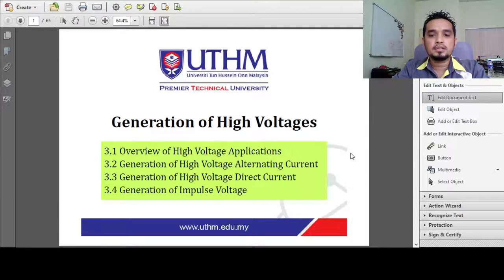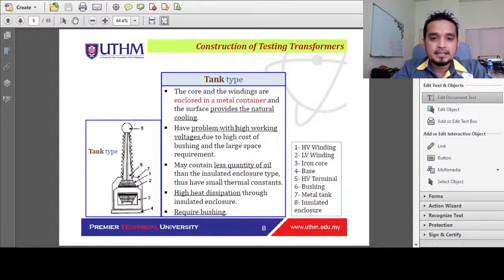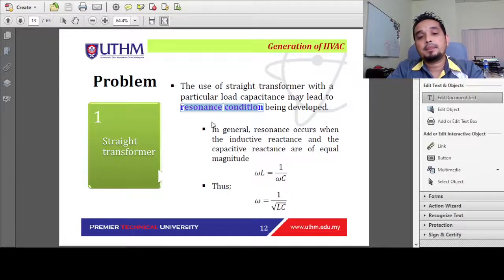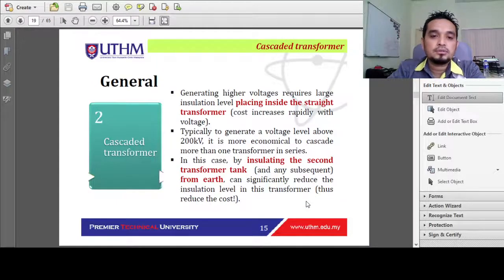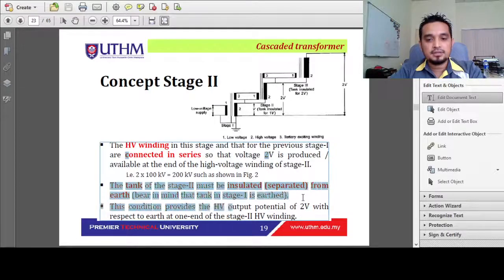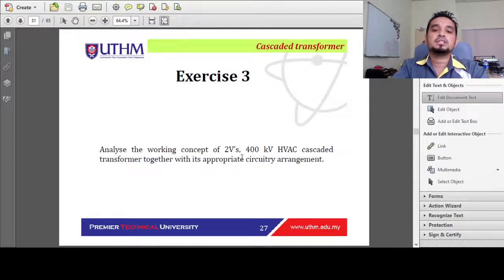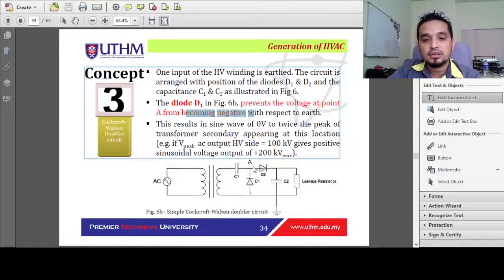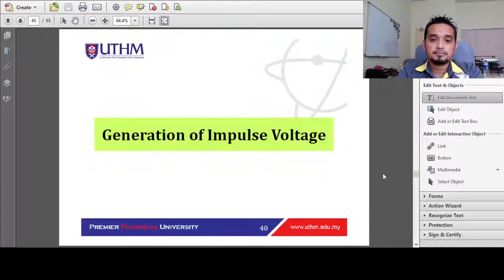10 HVE_Chapter 3 Pt _HVAC DC Generator